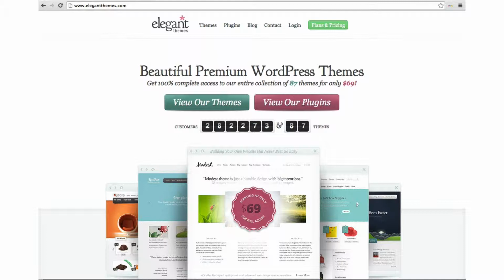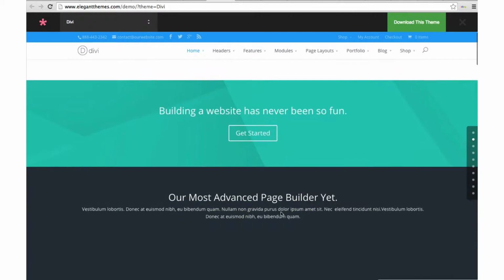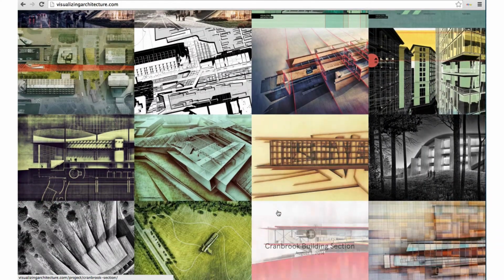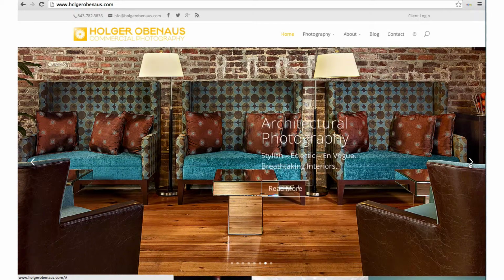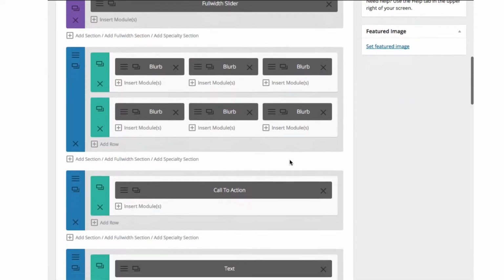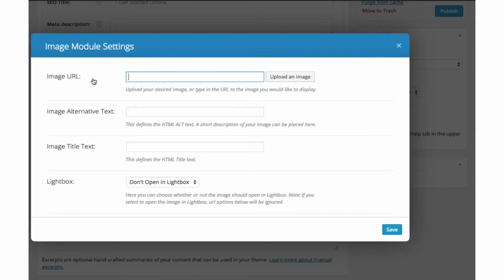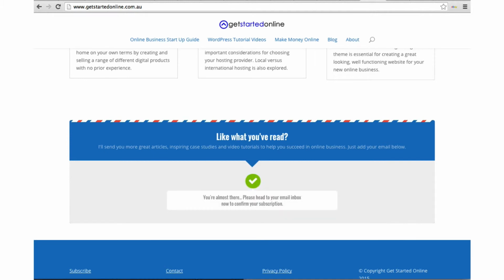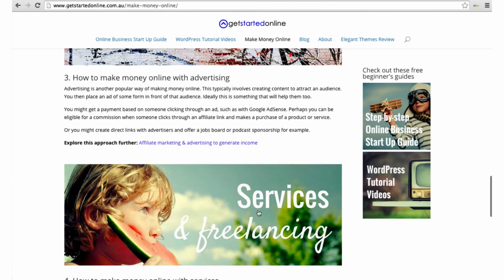Elegant Themes Divi Video Review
This video reviews the Elegant Themes Divi theme in detail as well as Elegant Themes as a WordPress theme and plugin provider more broadly.

The video review starts with a look at some example sites built with Divi across the web. These are sites that could more or less be replicated by a beginner with no web design experience. It then demonstrates how pages are built with the Divi drag and drop page builder in the WordPress admin area. Finally we take a look at the Bloom email optin plugin which Elegant Themes also provides in their developer package.

LINKS
Below is the Elegant Themes partner link I refer to in the video. If you click on this link and end up joining Elegant Themes that will help me with a small commission at no extra cost to you, so I can keep making more videos like this to help others like you (thanks in advance for your amazing support!!).